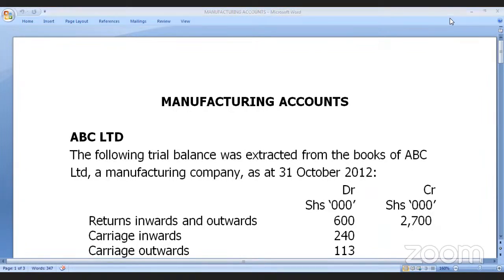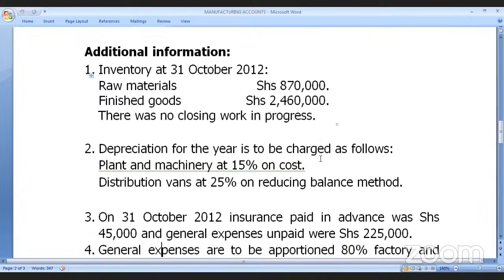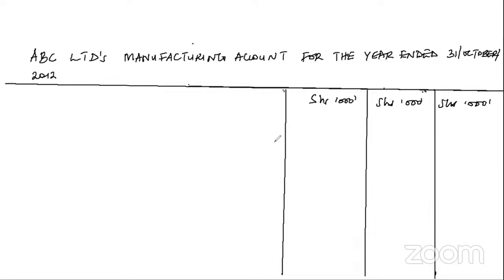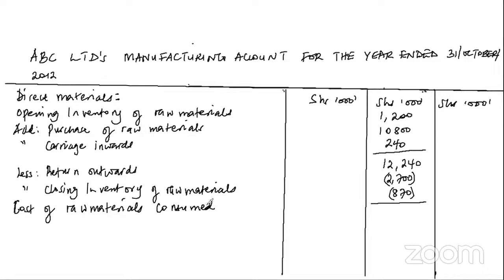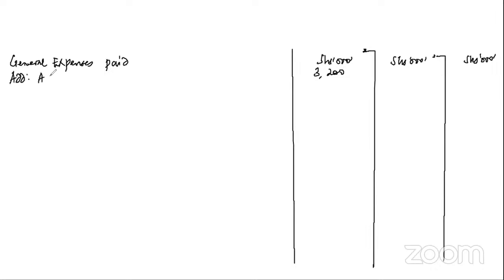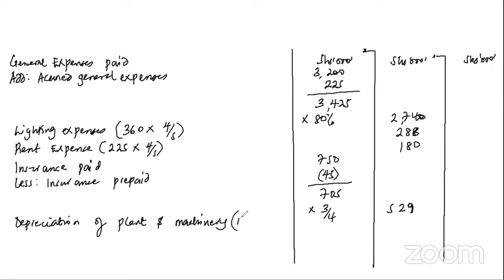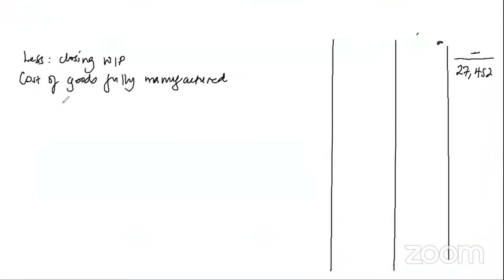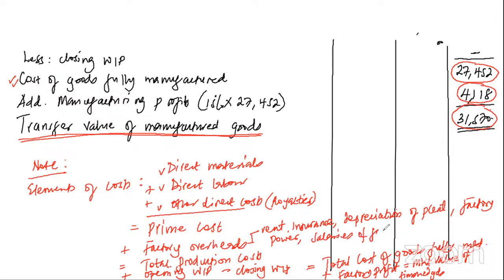PREPARATION OF MANUFACTURING ACCOUNTS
Manufacturing of goods is the conversion of raw materials into finished or semi-finished goods.

There are many products which need to be manufactured before selling to the general public like Soft drinks, biscuits etc.

In order to manufacture finished goods, companies will acquire raw materials, engage labour, and other inputs necessary to change the raw materials into finished goods.

The main purpose of preparing the manufacturing account is to ascertain the cost of goods manufactured during the financial year and to ascertain the amount of any profit or loss occurred during the manufacturing process.

The manufacturing account provides information of all the expenses and costs incurred in the preparation of the goods to be sold.

It includes the expenses incurred in preparing the goods but not the finished goods. All the expenses including the cost of raw materials, the cost of machines and their maintenance, the salaries and wages of both skilled and unskilled workers, depreciation of the assets are also included under this account.

In this video, we learn how to prepare a manufacturing account.

Majorly Manufacturing Costs are Divided into the Following Types:

 Direct Material Costs:
 These are costs which are directly used in the manufacturing of a product. For example, materials used in the preparation of plastic tables like glue plastic sheets, paints etc.

Direct labour costs:
Costs which are paid directly to the worker involved in the manufacturing of a product. For example, in the preparation of Plastic tables wages are paid to the worker involved directly.

Direct Expenses:
Expenses incurred in the manufacture of a product. For example, charges for special equipment used in the process of manufacture.

Factory Overheads:
Expenses incurred indirectly in the manufacturing of a product. For example, factory rents, factory power and lighting etc.

Steps Involved in the Preparation of the Manufacturing Account

The following steps will be followed in order to prepare a manufacturing account:

Opening stock of raw materials will be added to the purchases and the stock of raw materials shall be deducted. We will get the cost of materials used during the period.

All the direct costs will be added.

 All the indirect manufacturing costs will be added.

To get the production cost of all goods completed, opening stock of Work in progress shall be added and thereafter closing stock of work in progress will be deducted.

The total in the manufacturing account shows the total available for sale during the period or the transfer value of manufactured goods.